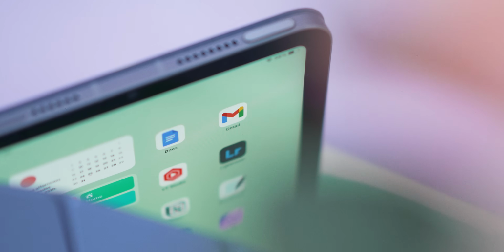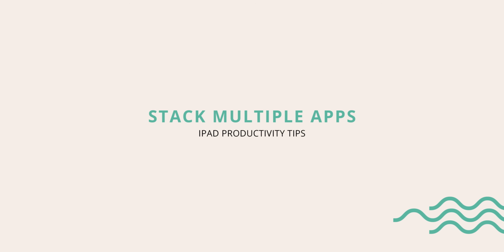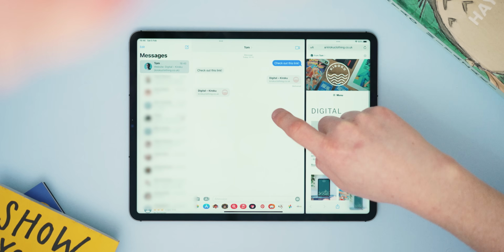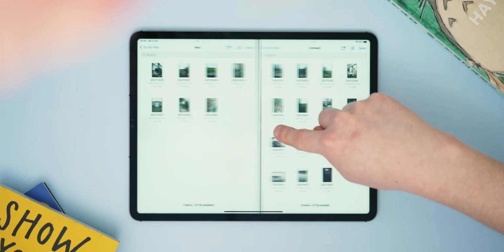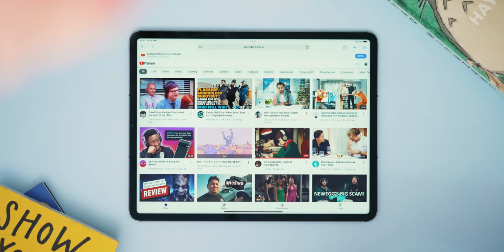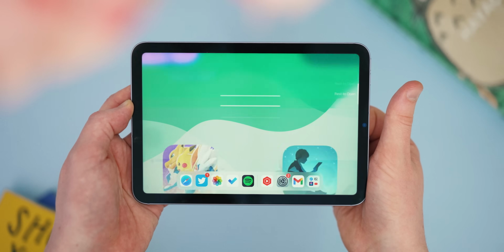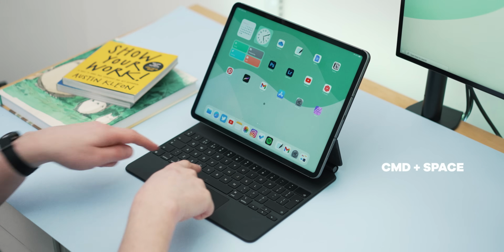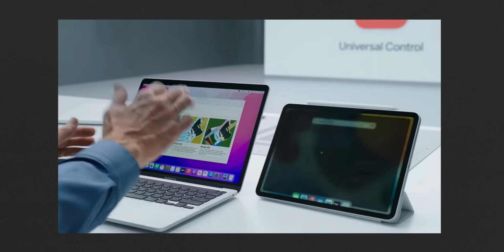10 More PRODUCTIVE iPad Tips & Tricks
Top 10 VERY USEFUL iPad tips & tricks to help you be productive and enjoy using your iPad more. This is a part 2 to my first video on the topic as I had loads left over and I was keen to share them with you so enjoy!

⚡ Featured :

• M1 iPad Pro
• iPad Air
• Magic Keyboard
• My Favourite iPad Game Controller

📼 Timestamps :

• 0:00 Intro
• 0:42 Landscape VS Portrait
• 1:24 Stacking
• 2:09 Better Links
• 3:54 Master the Files App
• 3:35 Focus with Background Sounds
• 4:19 Floating Videos
• 5:20 TouchID Magic
• 6:09 Best Keyboard Shortcuts
• 7:11 Universal Control (so cool) + Goodbye!